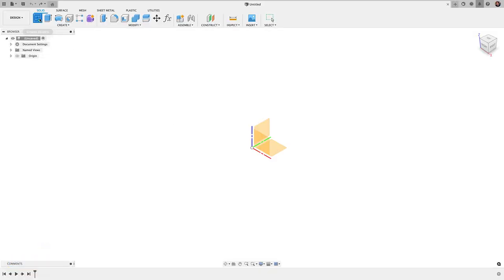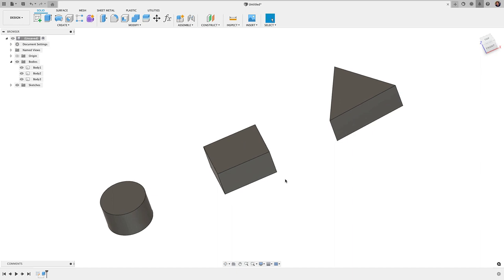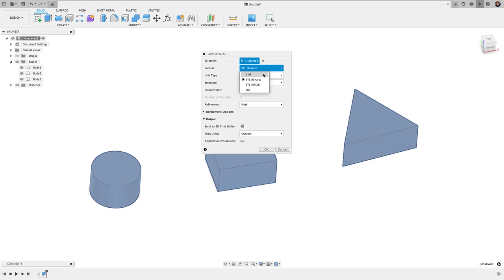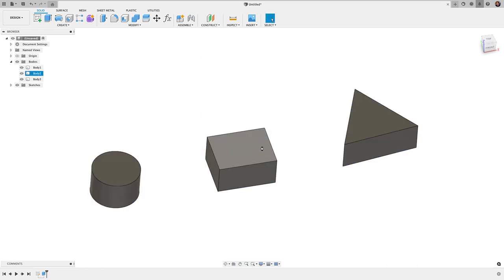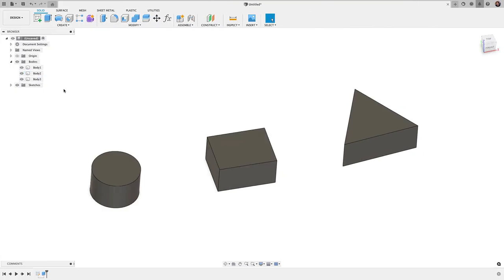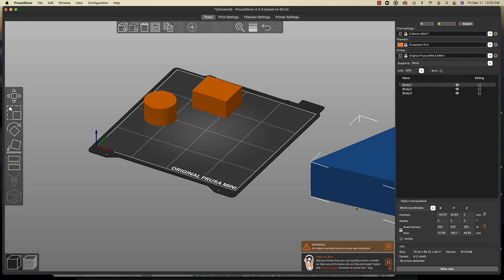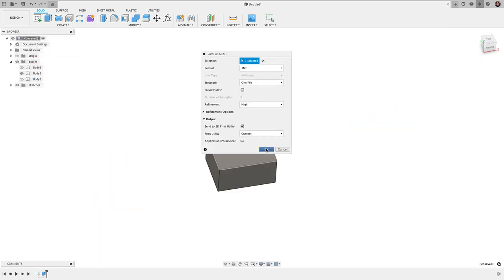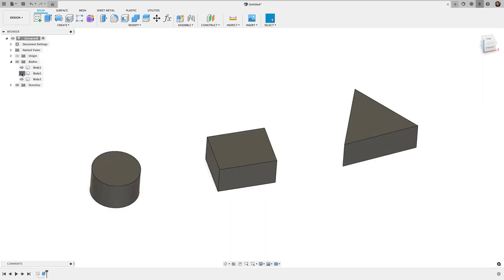How to Export Multiple Bodies as One File in Fusion 360 in 2022